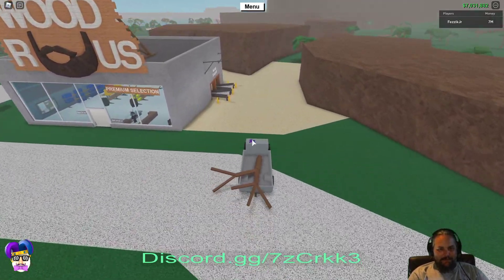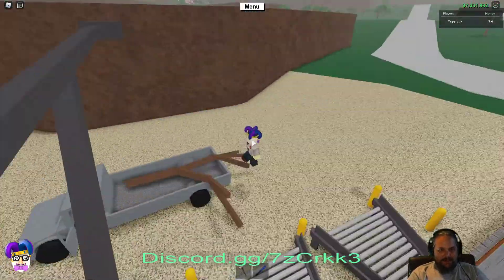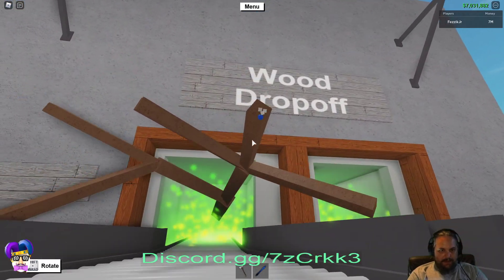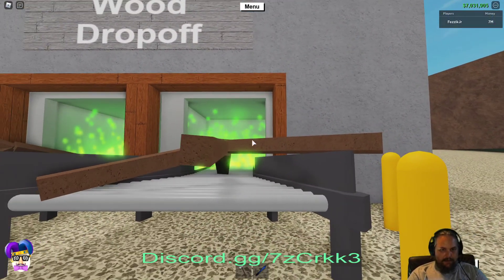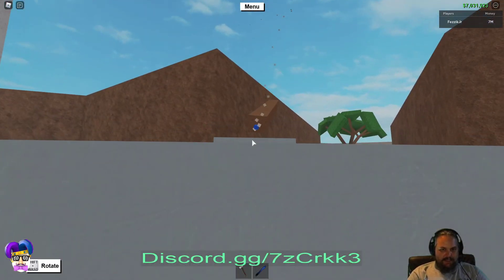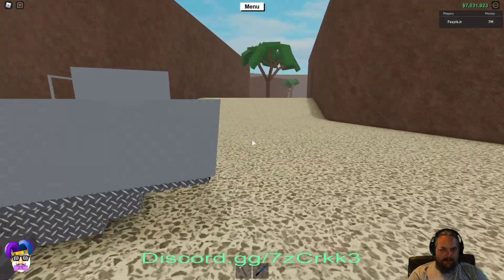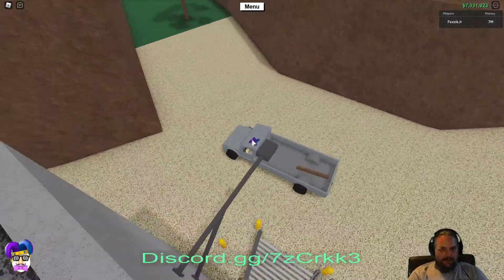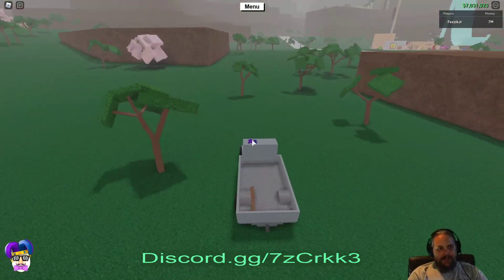Roblox - Lumber Tycoon 2 - How to Succeed at Failing to Succeed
You'll just have to watch to find out!!  :D

These folks are the reason I even started uploading videos in the first place.  They most assuredly deserve a look-see!